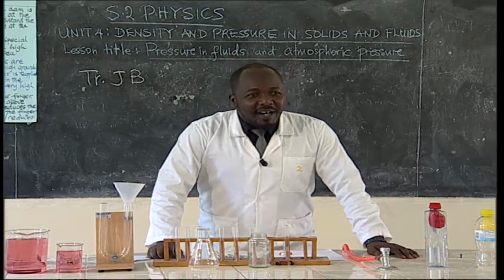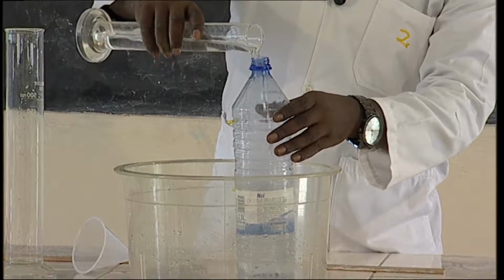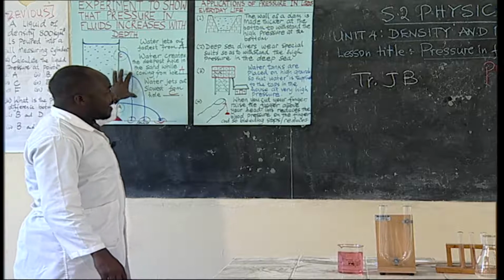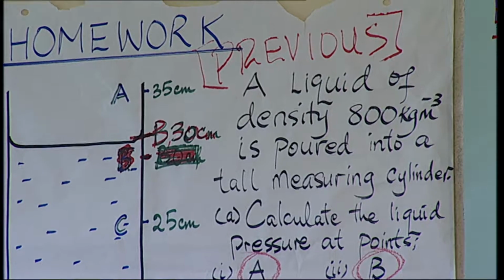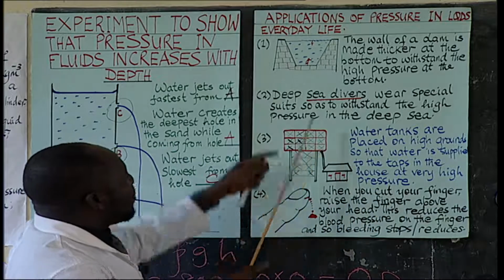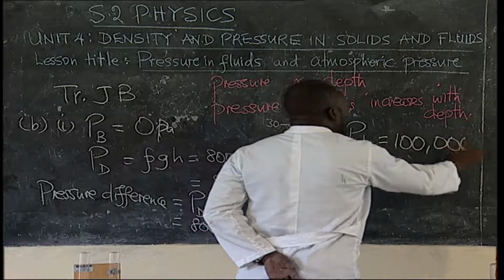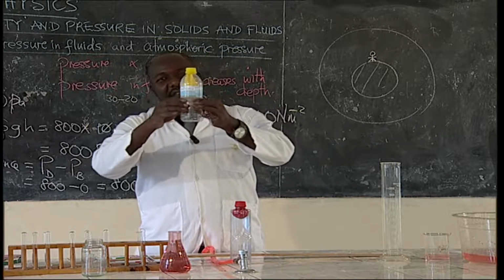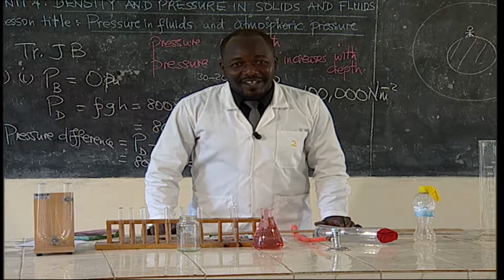PHYSICS S2 UNIT 4 LESSON 2 PRESSURE IN FLUIDS INCREASES WITH DEPTH AND ATMOSPHERIC PRESSURE compress